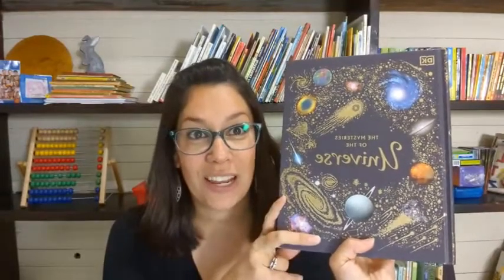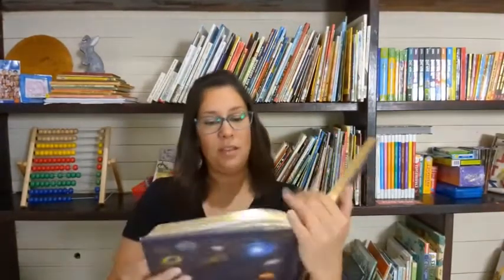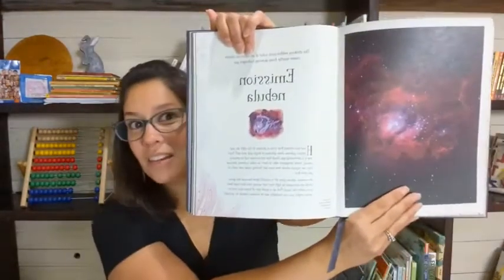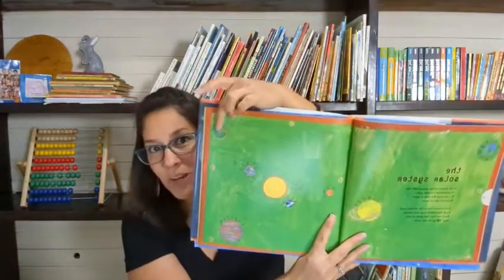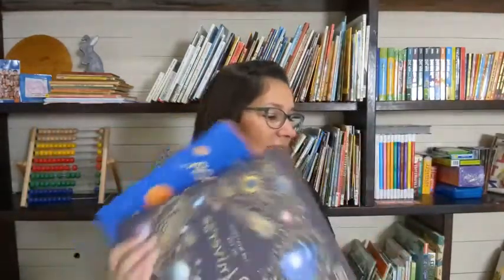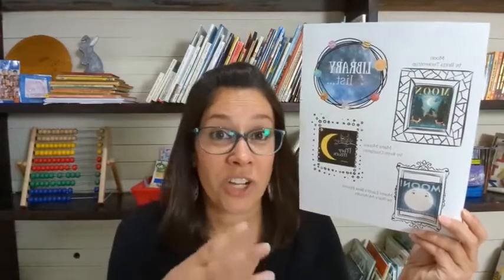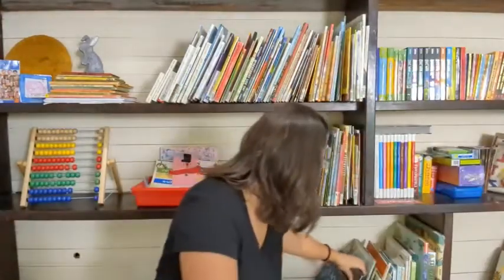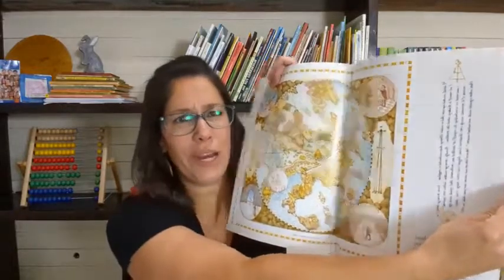See inside of Rabbit Trails' new SPACE Curriculum!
Rabbit Trails thorugh Space is a brand new science curriculum all about our Universe! See what is included with this literature based science curriculum for your homeschool.

Grab a free sample lesson, check out the sample schedule and more on our